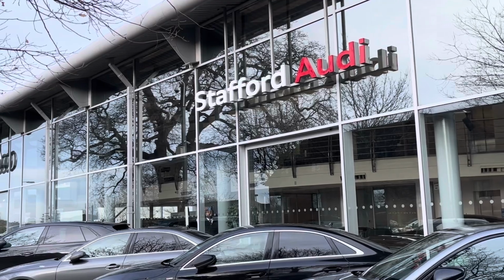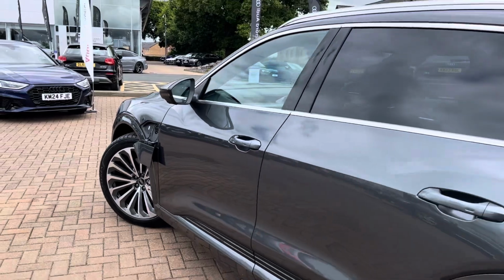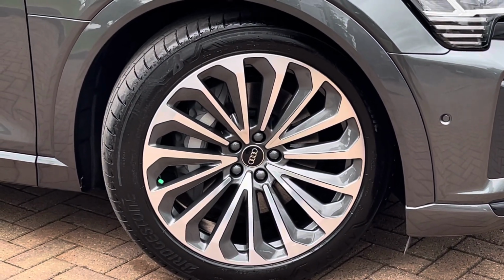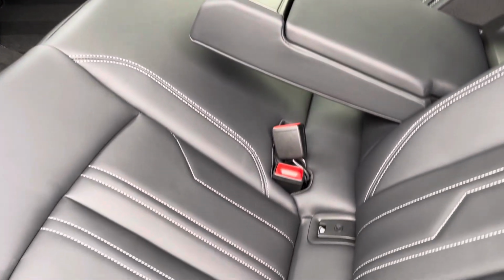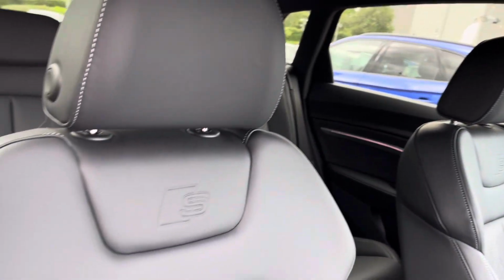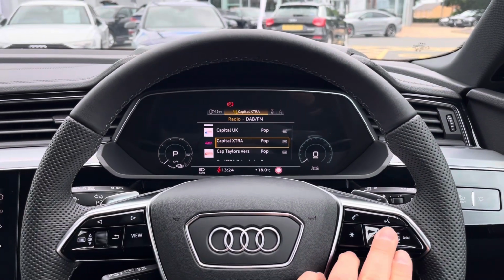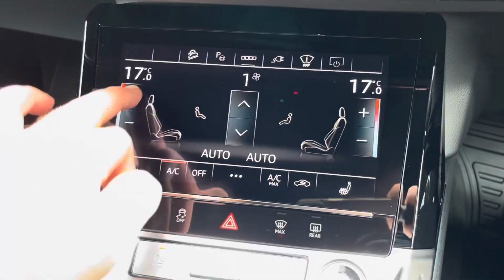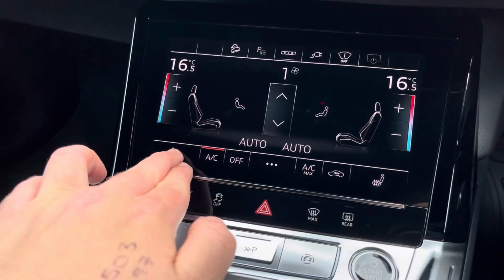Brand New - Audi Q8 S Line 55 e-tron Quattro at Stafford Audi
Just into our stock, this Brand New Audi Q8 E-Tron 55 Quattro S-line finished in Daytona grey

Reg number: NEW CAR
Fuel: EV
Transmission: Automatic
Mileage: NEW CAR

Features include:
Isofix points
Virtual cockpit
Sat Nav

Timings:
Introduction- 00:00
Vehicles specification- 00:25
Exterior key features- 00:45
Boot Space- 01:05
Rear & Front seats- 01:20
Interior key features- 02:00
Outro- 02:45